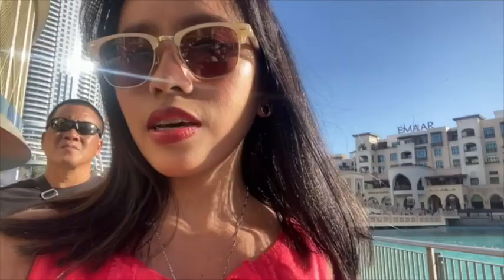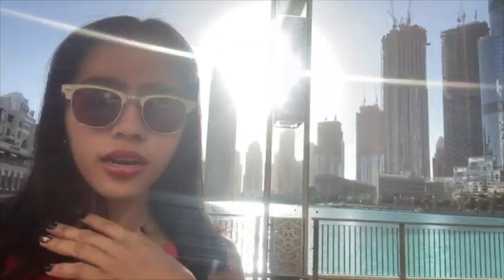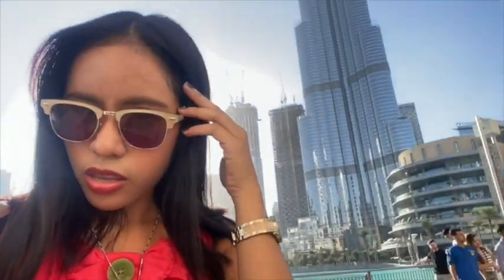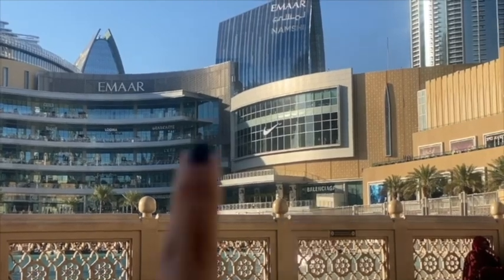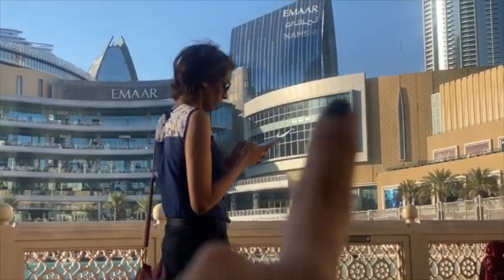Dubai Vlog || Day 3 (FREE Activities)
Dubai Travel Vlog Day 3 Details:

Hotel: Marco Polo Hotel (booked via Agoda)

Itinerary:
Jumeirah Beach Residence
Dubai Mall (shopping & dancing fountain)
Burj Khalifa

Expenses:
Metro Station Daily Pass: AED14 (good for whole day usage)
Jumeirah Beach Residence: free (no entrance fee)